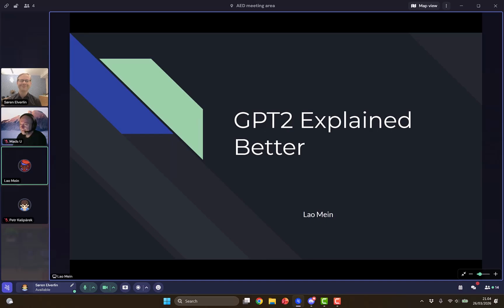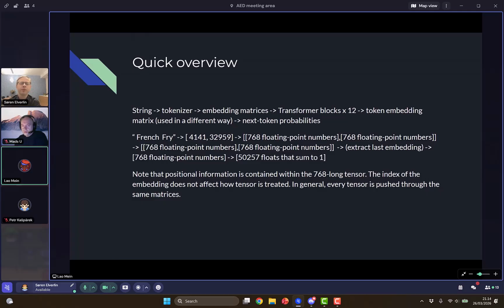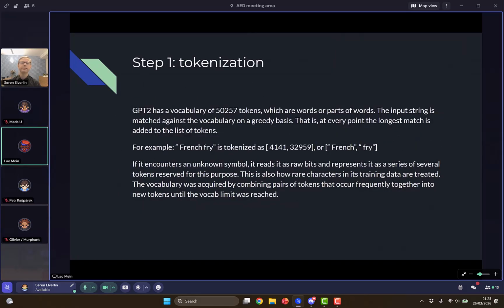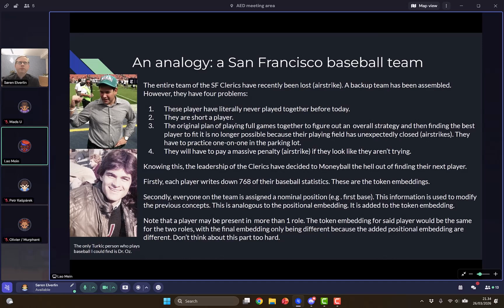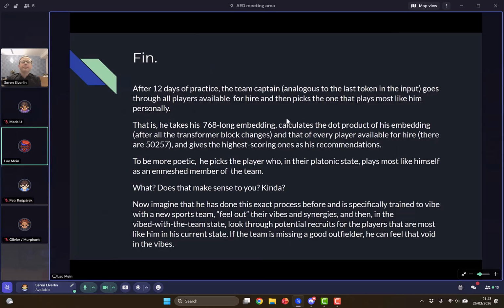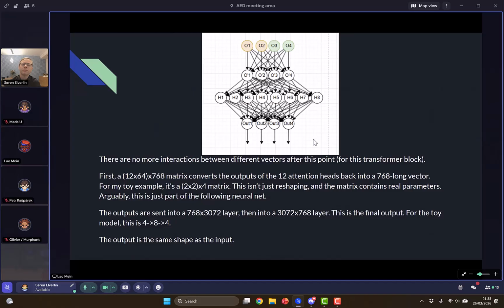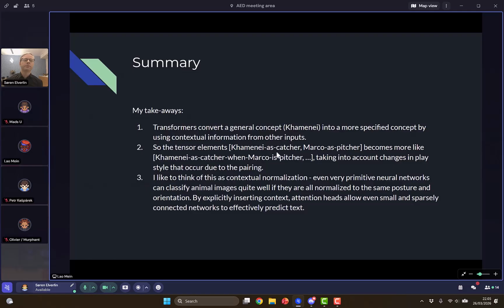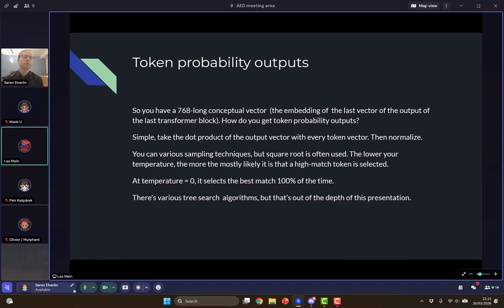339. GPT2 Explained Better (Some sound issues)